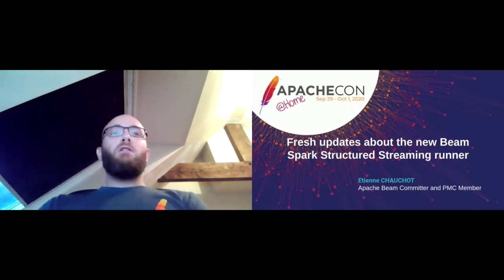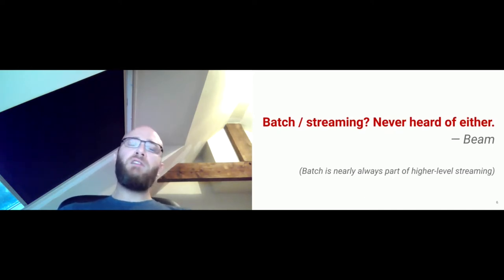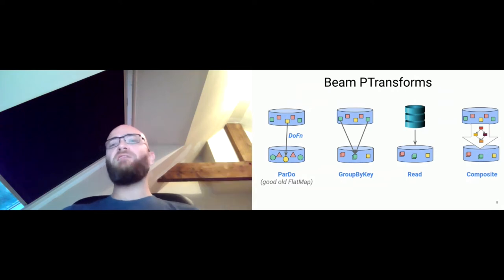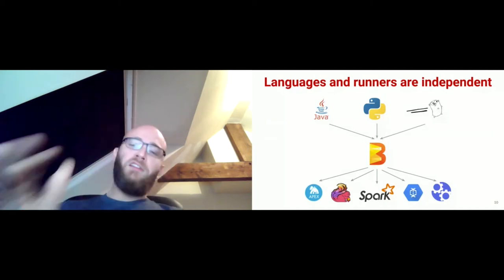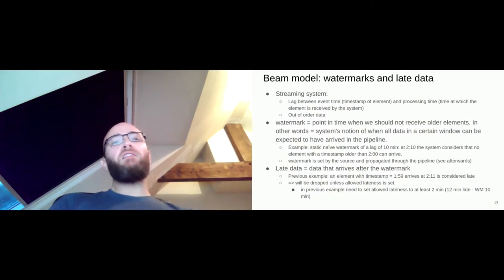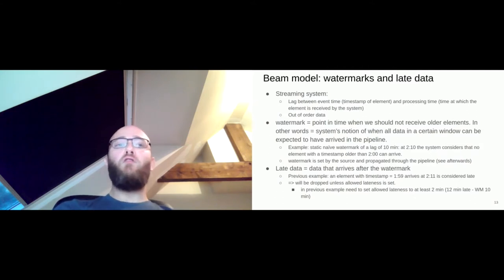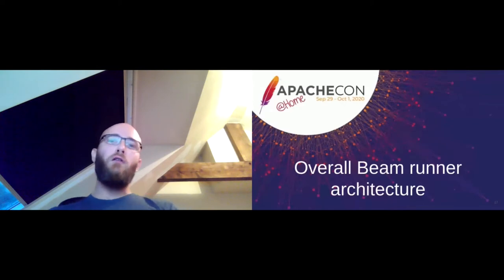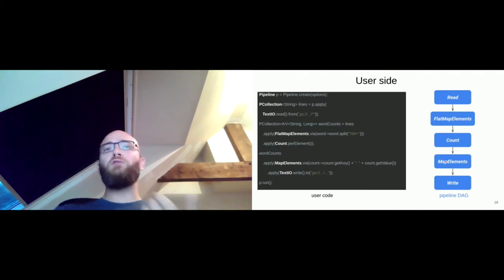Fresh updates about the new Beam Spark Structured Streaming runner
Etienne Chauchot

Apache Beam provides a unified programming model to execute batch and streaming pipelines on all the popular big data engines. The translation layer from Beam to the chosen big data engine is called a runner. A little more than one year ago, a new Spark runner based on Spark Structured Streaming framework was started and it has been merged to Beam master since. This talk will give updates about this new runner showing some added features, some performance improvements and also things that are yet to come.

Etienne has been working in software engineering and architecture for more than 16 years. He is focused on Big Data subjects. He is an Open Source fan and contributes to Apache projects such as Apache Beam, Apache Flink or Apache Spark. He is a Beam committer and PMC member.